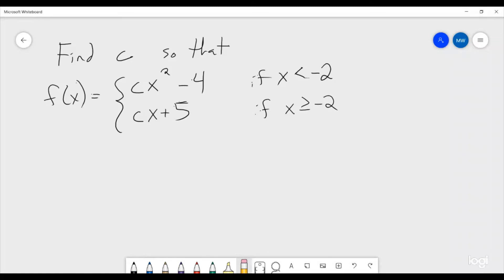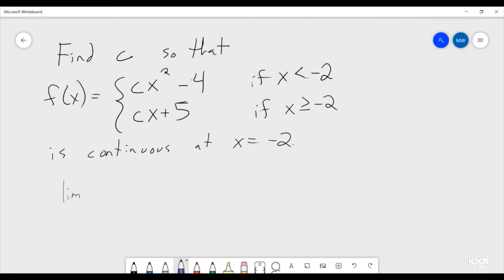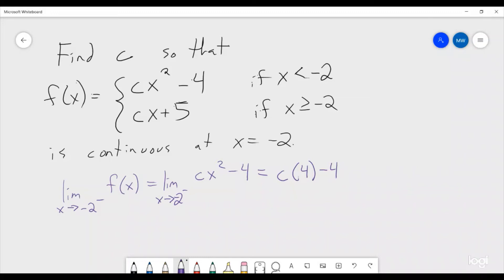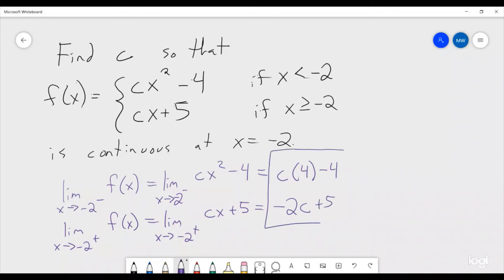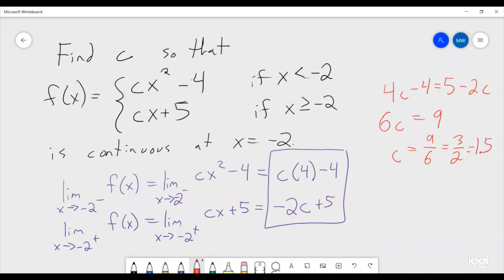Solving for Continuity - An example Calculus 1 Test Problem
In this video, we go through the steps to solve for a value of c that would make a piecewise function be continuous at a specific point.